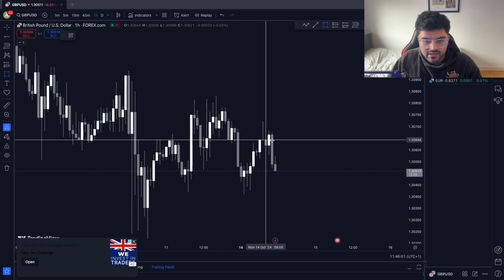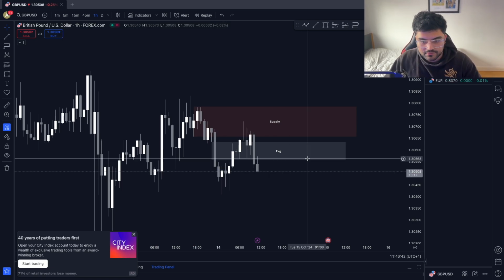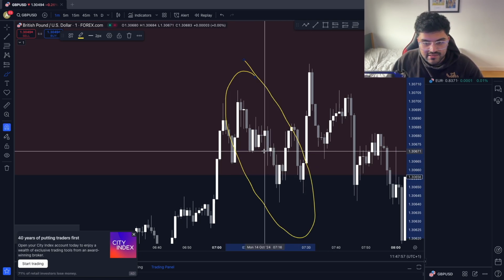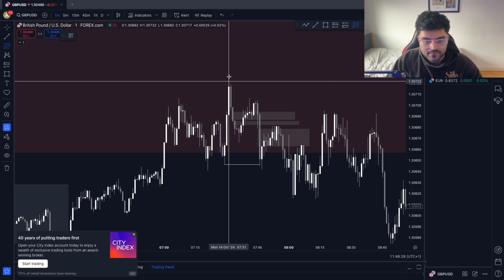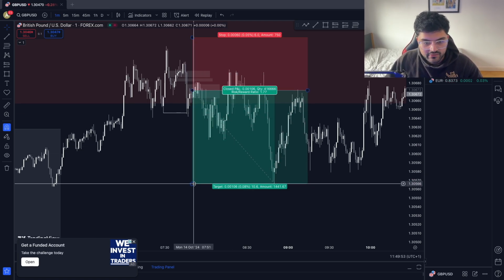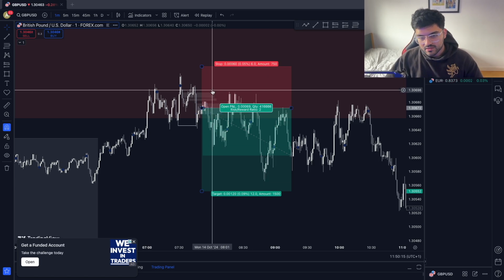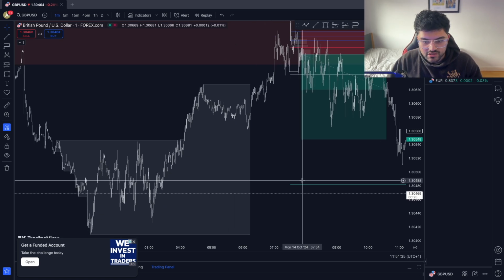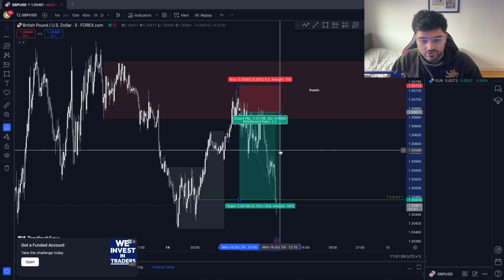Live Day Trading Making $2000 (Funded Challenge)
(I explain my london ICT trading strategy in simple steps)